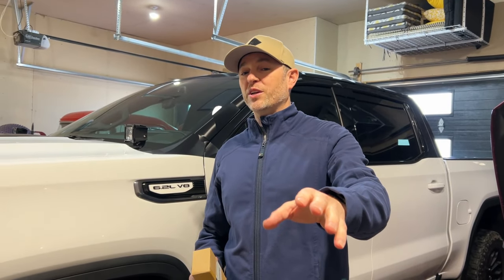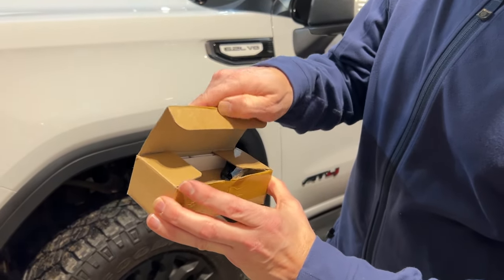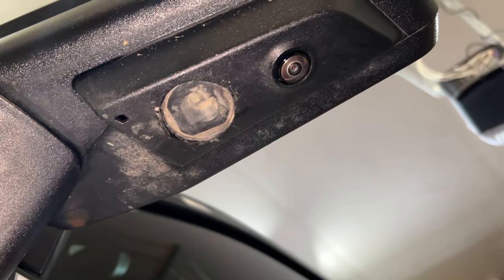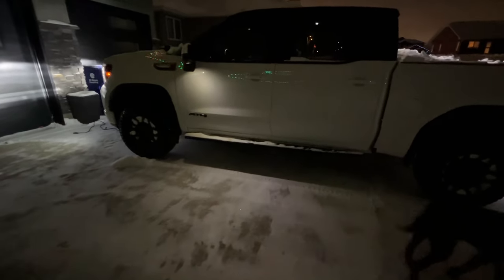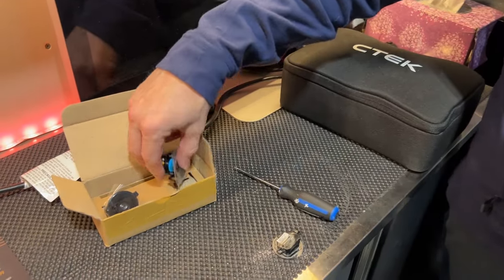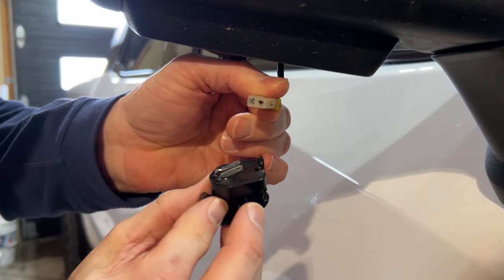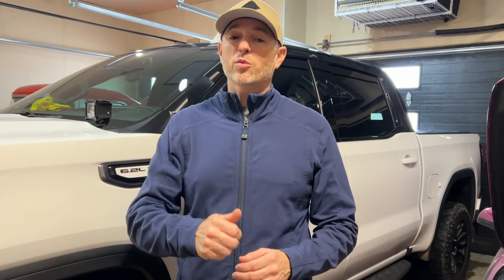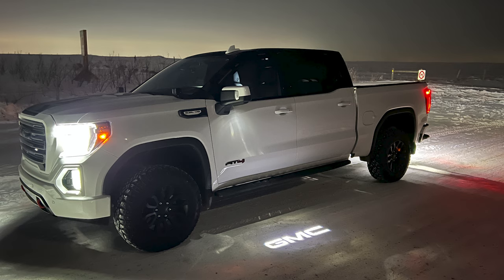Affordable Truck/SUV Lighting Upgrade: Simple Install Guide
In this first video for 2023, I take some time to perform an install for a pair of GMC Logo LED Puddle Lamps.  Welcome to the Channel - These are some of the things we do here!

Fitment Options:
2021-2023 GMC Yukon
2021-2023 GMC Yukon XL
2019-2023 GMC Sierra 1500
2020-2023 GMC Sierra 2500 / 3500
MUST ALREADY HAVE PUDDLE LIGHT EQUIPPED MIRRORS

Quick Links to Products seen in my videos and access to other Donslife platforms: